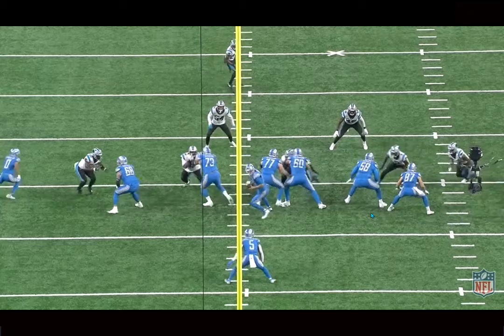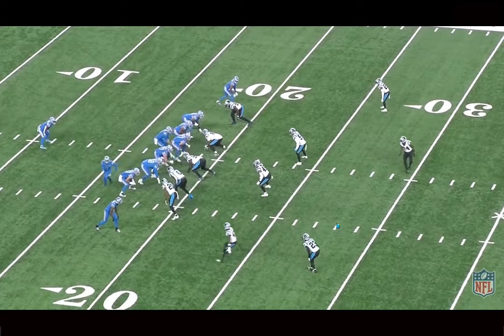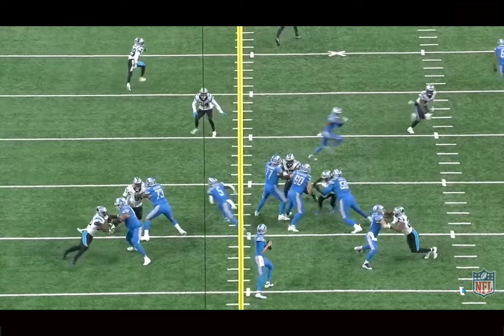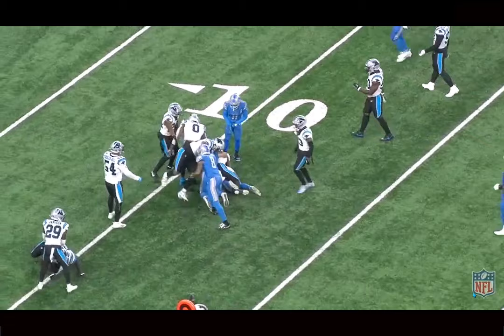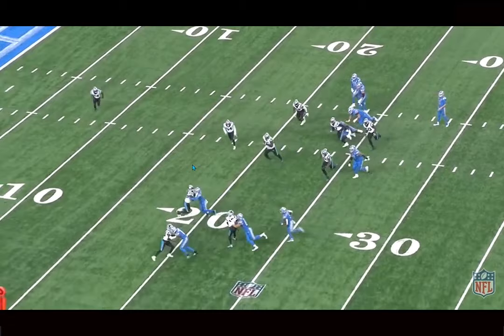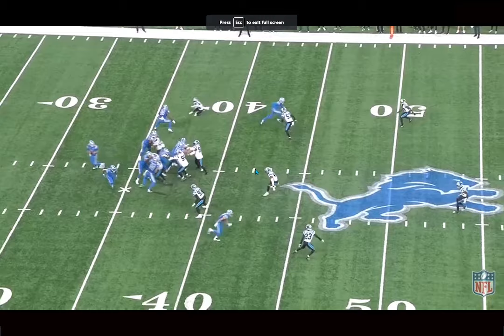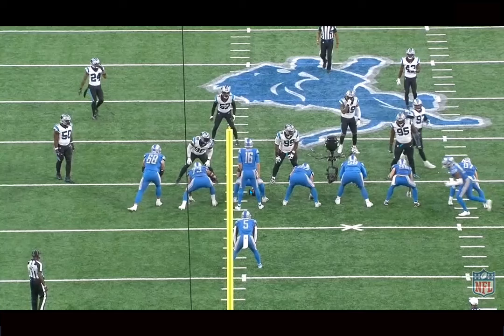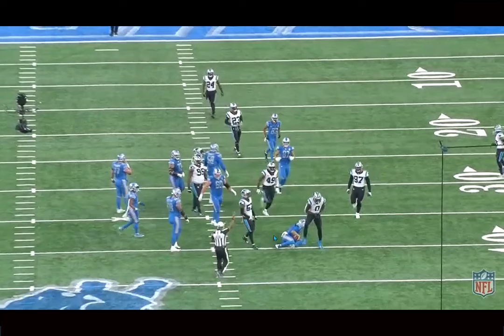Film Breakdown: How the Miami Dolphins can Attacks the Carolina Panthers Defense | Game Preview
Miami Dolphins offense vs Carolina Panthers defense game preview